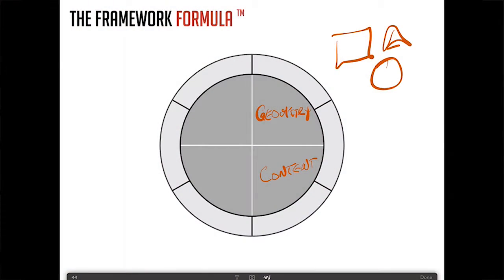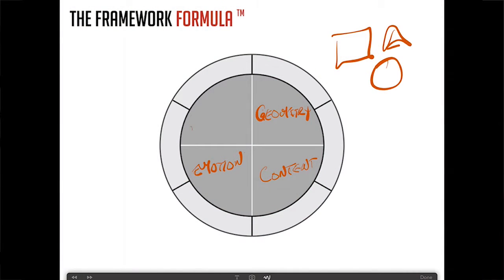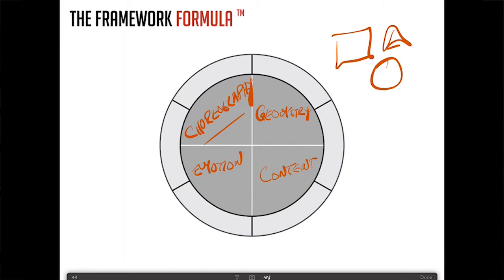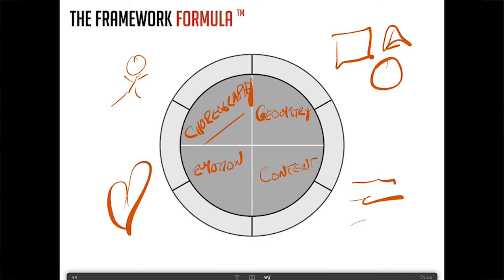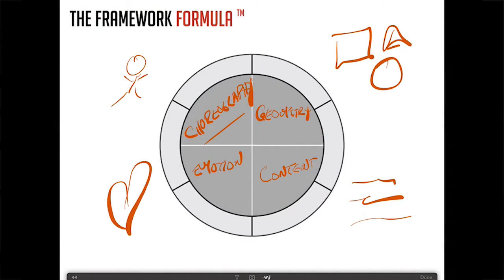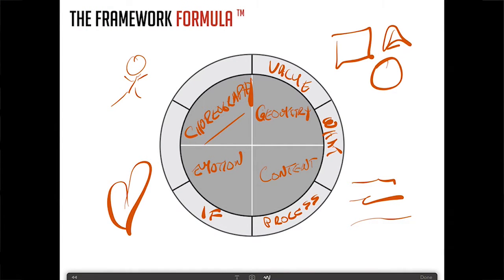How to Create Frameworks That Get Results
Summary Below!

In this episode, #1 Bestselling Author and Highly Acclaimed business & Entrepreneur Expert, Mel Abraham, talks about how to take your concepts and communicate them in a way that gets action as well as results from the people that you are serving. As visual learners, we learn with pictures and frameworks. They are the key to inspire understanding and results.

If we don't get it right, your marketplace will be lost in complexity and confusion, there's no understanding and what really happens is that there is no progress. When we get it right, the mess becomes simple, your audience sees themselves in there and it gives them path to results. It's how they take their first step.

The 3 things that you need to know:
1. Geometry is real. There's basically squares, circles and triangles.
2. Emotions are imbedded. Your audience identifies with the fears, frustrations, aspirations, and dreams.
3. Choreography gives it life. The syntax and process to unpack it will move them.

The Framework Formula

Here are the 4 common elements that all frameworks will have:
1. Geometry: Squares, circles and triangles are pushed together. The shapes have different meanings attached but we must realize that every framework has geometry and it needs to be really thought out.
2. Content: Content needs to be meaningful. They are the points that start to bring things home and allow for that movement.
3. Emotion: Think about what emotions you are trying to bring out. Think about their fears, frustrations, aspirations, dreams and how you will instill certainty in them.
4. Choreography: It's about the steps that you are going to use to reveal the whole thing. An emotional dance of understanding to bring simplicity to complexity.

There are 6 types of frameworks:

1. Value framework: Present levels of value so that your market can identify where they are, the challenges that exists and where they want to go. It gets them to have that desire or emotion.
2. What framework: It's about teaching someone a set of principles. Most of the times they are in the form of matrices.
3. Process framework: With process frameworks, you are sharing the steps and what needs to be done.
4. If framework: It's evolutionary. It talks about "If we do these things, we will evolve to this level".
5. Urgency framework: It's a model that creates a need to do something now. It's to move them by giving them the consideration of inaction.
6. Genius framework: You combine several frameworks into one. It includes a multitude of things that grasps everything.

ABOUT MEL ABRAHAM
Mel is the founder of Business Breakthrough Academy and Thoughtpreneur Academy where he helps entrepreneurs bring their businesses to the world and build the lifestyle that they want. Mel is one the most sought after entrepreneurial mentor and strategic thinkers of our time. As the #1 Bestselling author of The Entrepreneur’s Solution: The Modern Millionaire’s Path to More Profit, Fans & Freedom Entrepreneur, Mel’s strategies have helped build thousands of businesses and have generated hundreds of millions of dollars for his clients, ranging from large corporations to startups and small family-owned businesses.

Mel is a true believer in the entrepreneurial way of life and says that this “new frontier” is the paradigm that will shift society from simply existing to living life bigger, bolder and on their own terms.

The Entrepreneur's Solution is a weekly entrepreneur, business, wealth and lifestyle show where entrepreneur, speaker and author Mel Abraham reveals all of his business and entrepreneur building strategies. Mel is one of our time's most sought after mentors and speakers that not only teaches but also lives what he teaches. Discover how to design, create and build your business so it gives you the life and lifestyle you want.